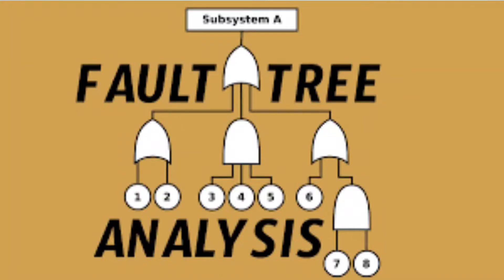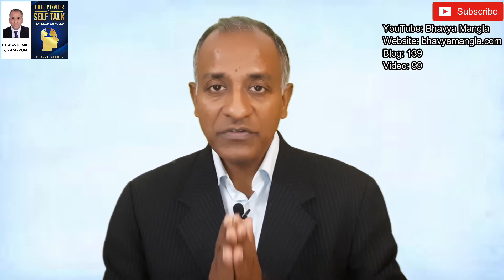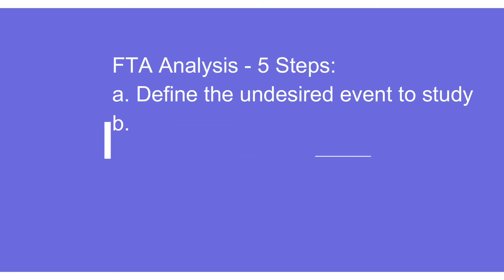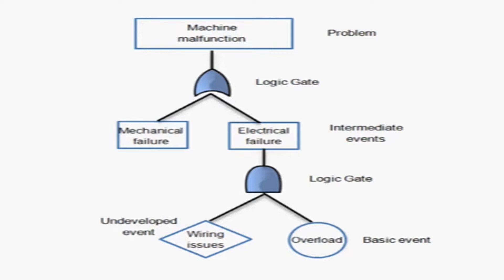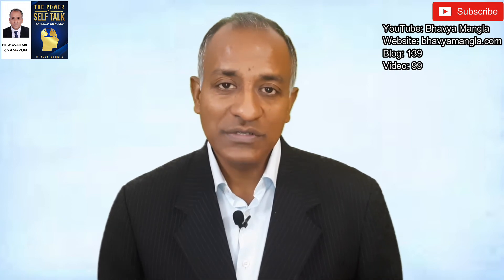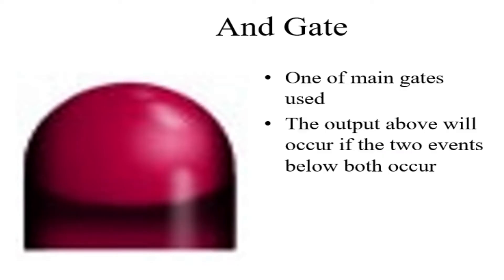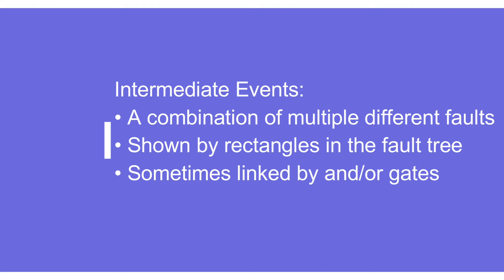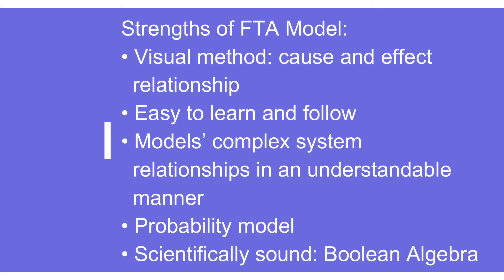Fault Tree Analysis (FTA) | IATF 16949 | Bhavya Mangla | English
In this video, you will understand what is Fault Tree Analysis, its purpose, how to analyze it, its strength, different terminology and difference with FMEA.

Fault tree analysis (FTA) is a top-down, deductive failure analysis in which an undesired state of a system is analyzed using Boolean logic to combine a series of lower-level events.
Prevention is always better than cure!
FTA was originally developed in the 1960s during the development of Intercontinental Ballistic Missiles (ICBM). Later it was utilized in the `Minuteman’ (1962) project in USA and Bell Telephone Laboratories (missile launching control system).